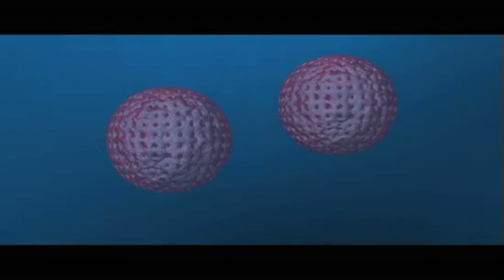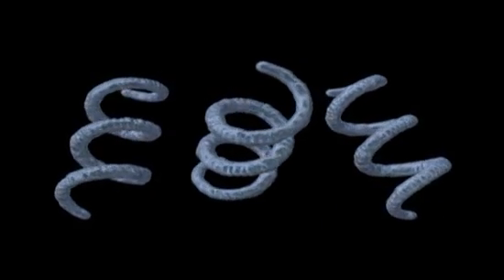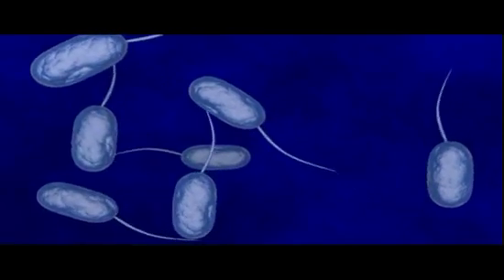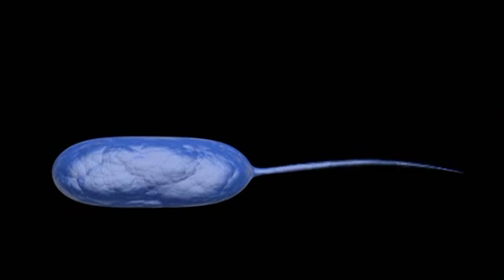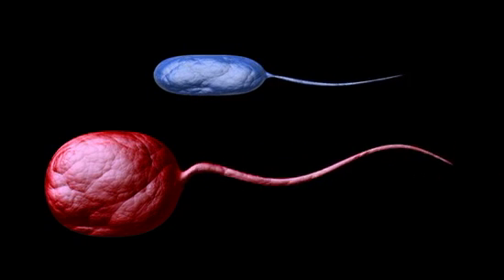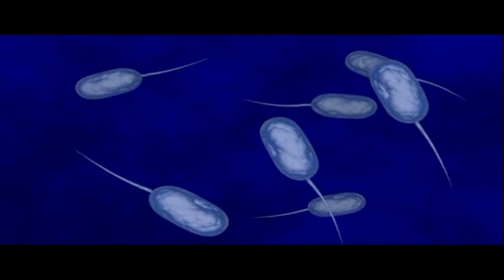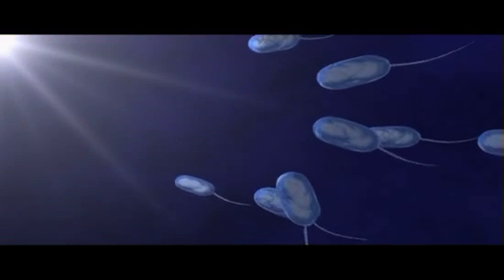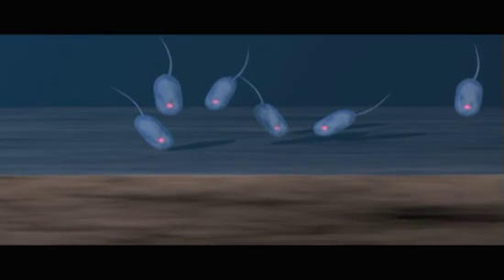Bacteria Shape | Biology | Bacteriology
Segment from the program Bacteria, Archaebacteria, and the Prokaryotic Domains.

DVD Description
Our Bacteria DVD establishes the importance of bacteria by giving examples of symbiotic relationships with both plants and animals and discussing the endosymbiotic hypothesis and the bacterial origins of the mitochondria and chloroplasts found in eukaryotic cells. The program then looks in detail at both eubacteria and archaebacteria and some of the unique habitats such as hot springs in which they exist. The program concludes by examining some bacteria that act as human pathogens and others that are beneficial to humans.